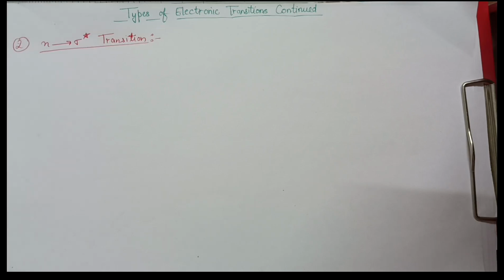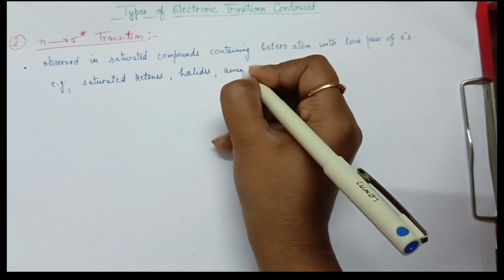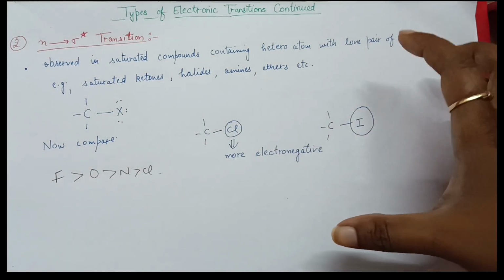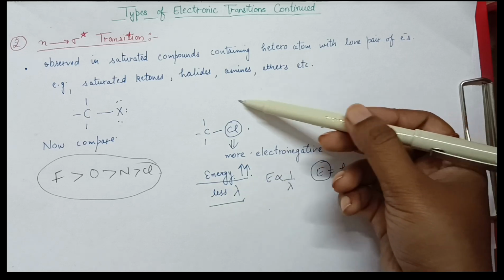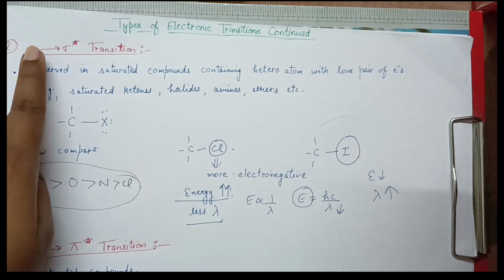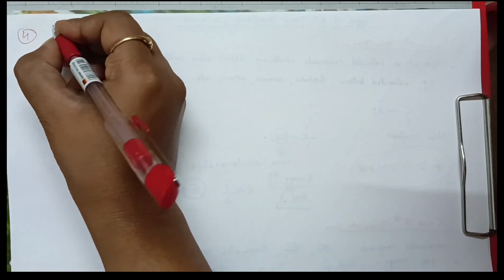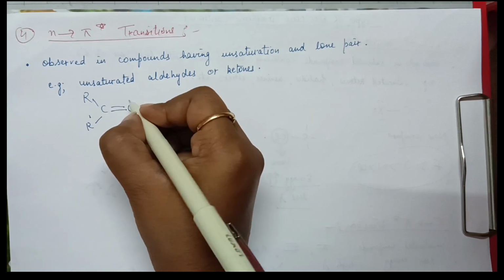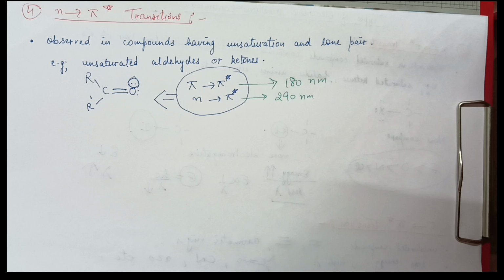UV Spectroscopy | Types Of Electronic Transitions Continued | Part-5 | Net Gate Chemistry